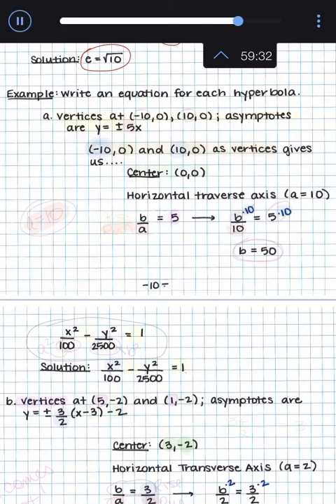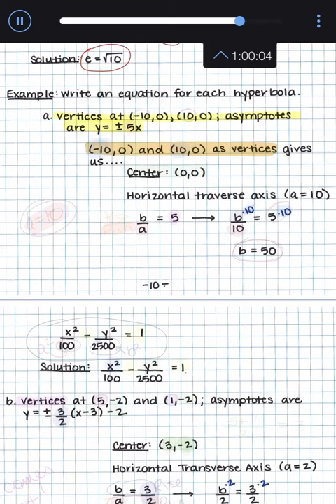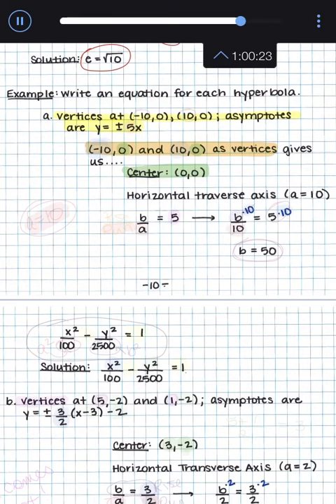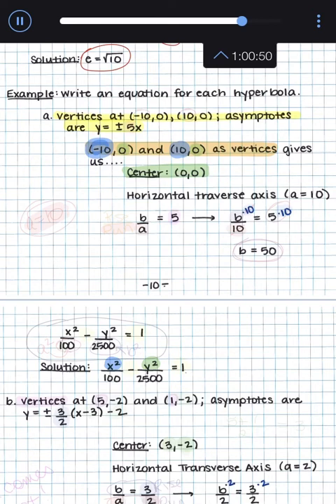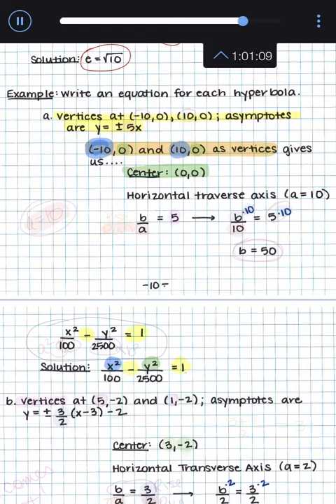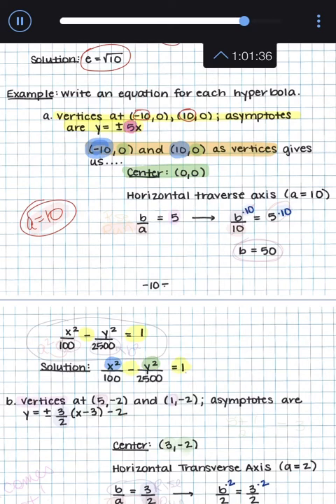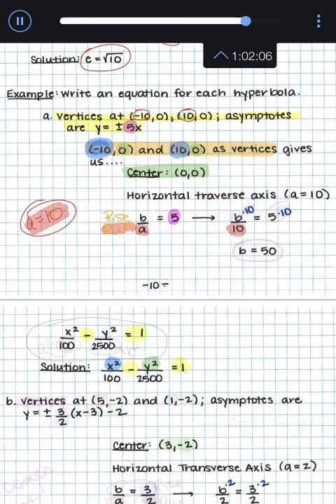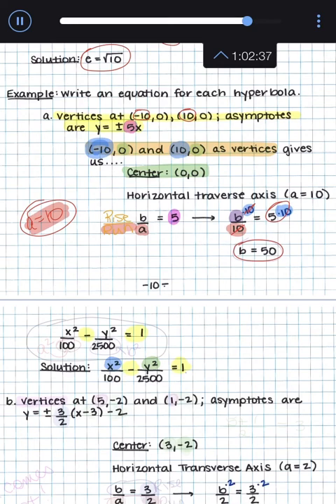MAC 1140 Chapter 10 Section 3 Part 9